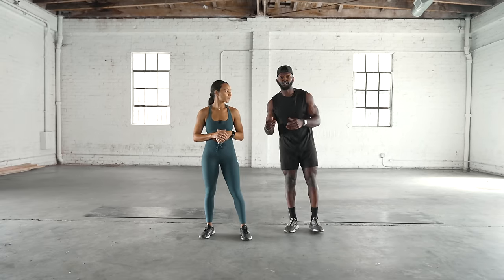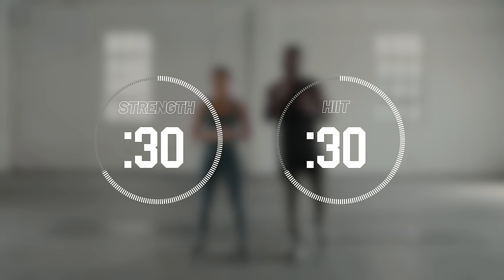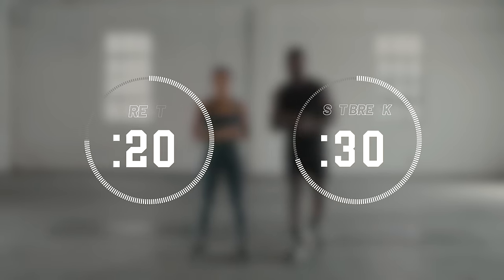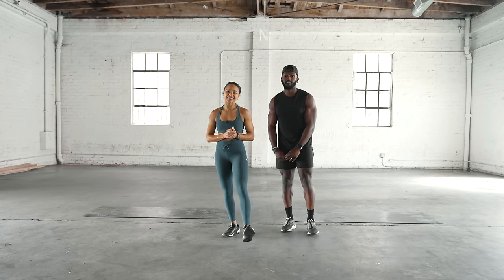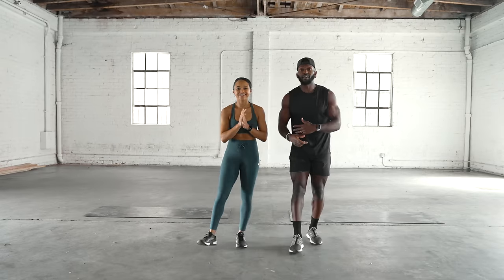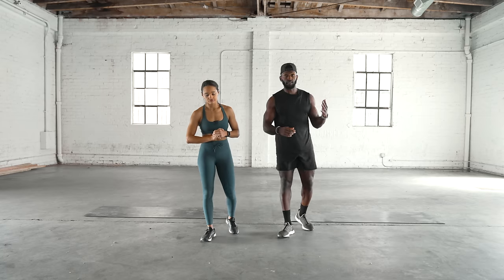20 Minute FULL BODY Strength X HIIT Workout [No Equipment]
Tap in with us for a fun 20 minute full body hiit workout that was made for building strength, endurance, and burning body fat. You don't need any equipment for this workout and it is beginner friendly with the modifications that we provide throughout the session. You can also add weights or any kind of resistance to this workout to add a more difficultly as well. Be sure to do your best and stick around to the end for a little surprise 😉. Drop a comment and let us know how your workout went with us!

Toya: @ToyaCherrelle
Juice: @JuicetonTx